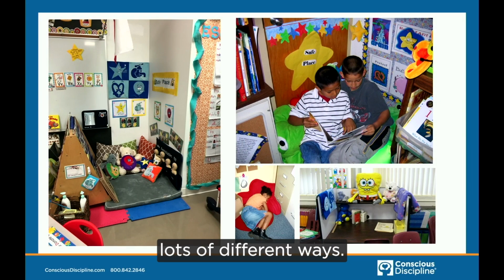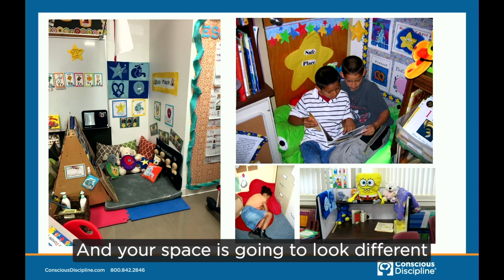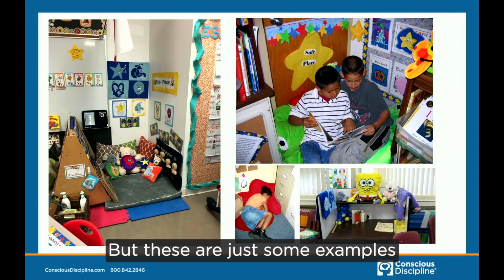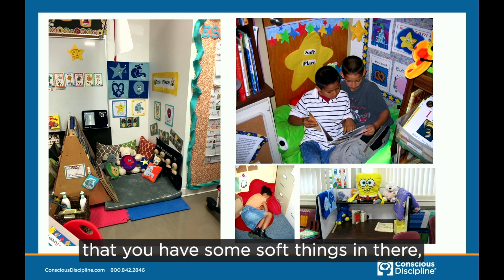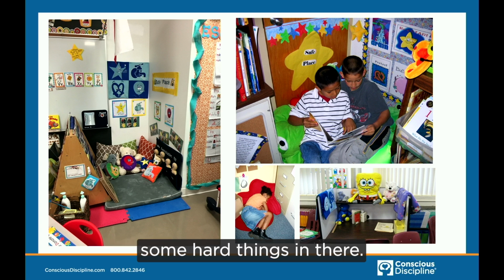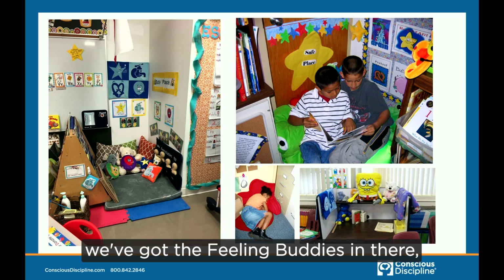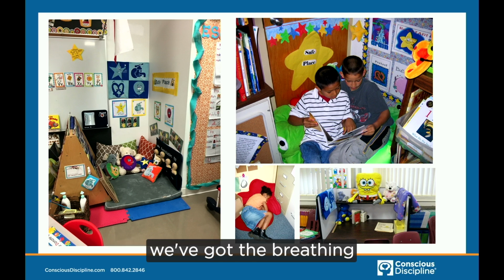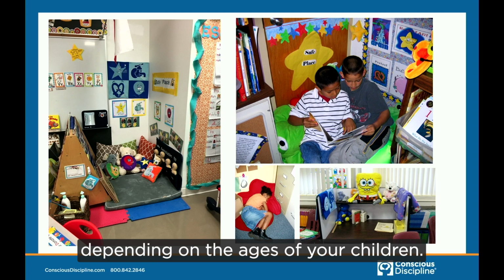What is a Conscious Discipline Safe Place?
Listen in as Certified Instructor Kim Jackson shares about the Conscious Discipline Safe Place. This center is where children can go to change their inner state from upset to composed, and it is the centerpiece of any self-regulation program.

This clip is from our eLearning course, “Responding to Anger & Rage.”